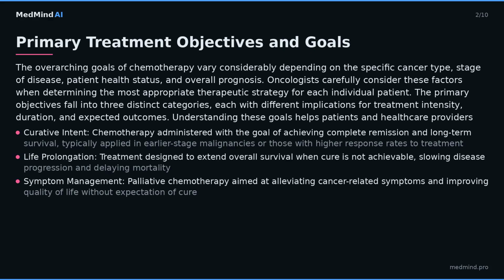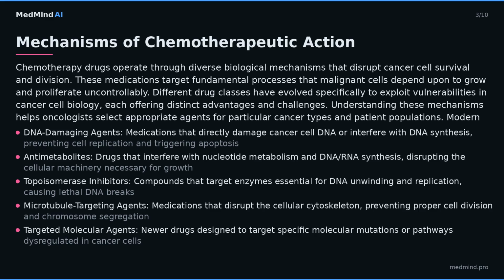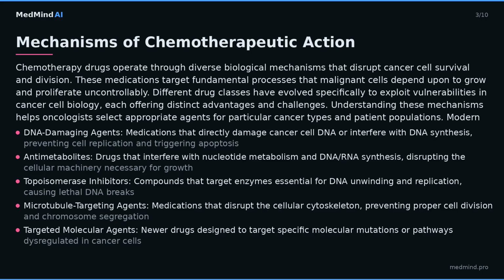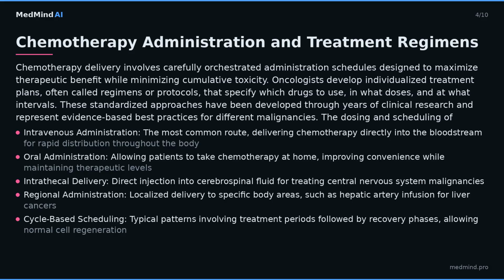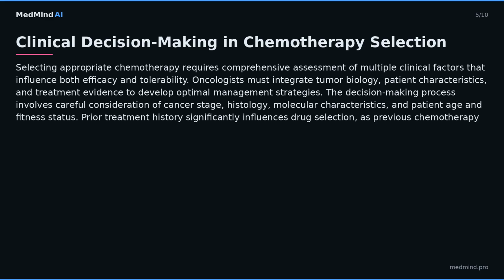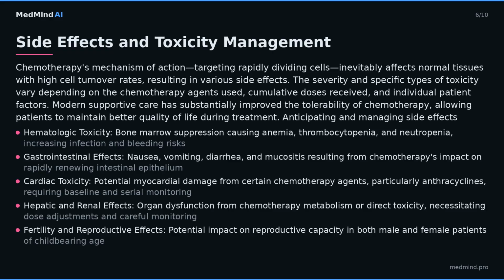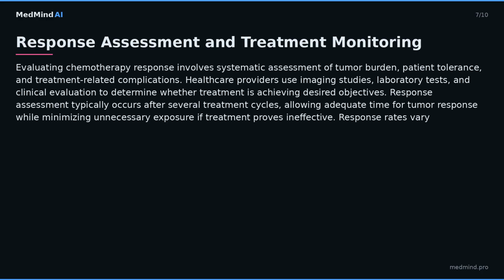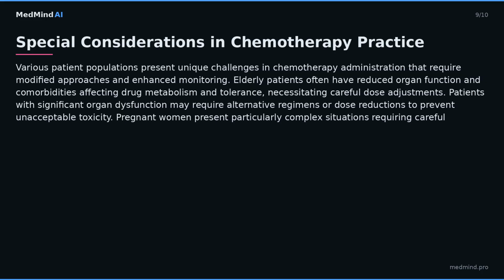Chemotherapy Principles: Mechanisms, Goals, and Clinical Applications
Chemotherapy represents a cornerstone of cancer treatment using pharmacological agents to target malignant cells. Understanding its principles, mechanisms, and therapeutic goals is essential for informed patient care.